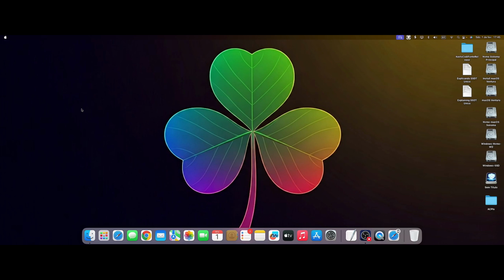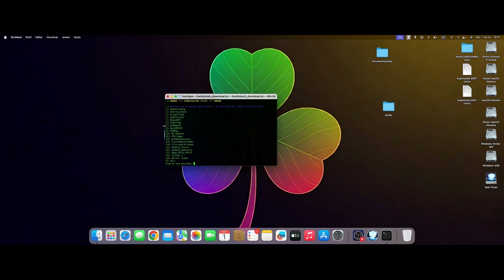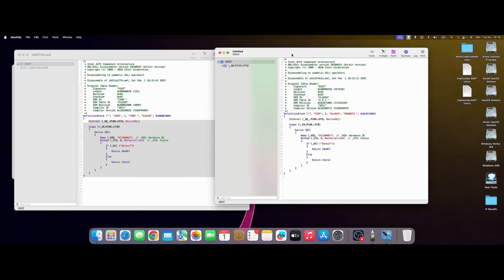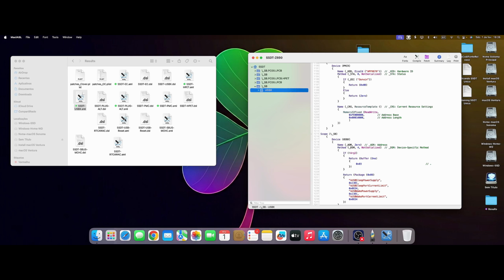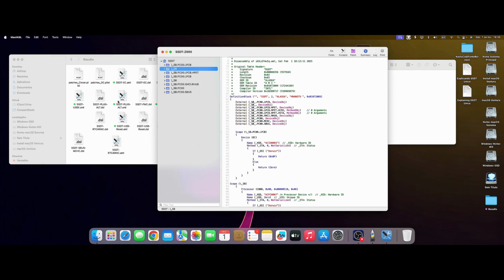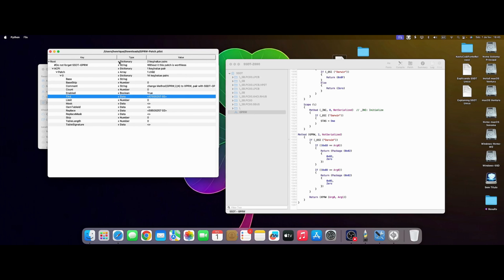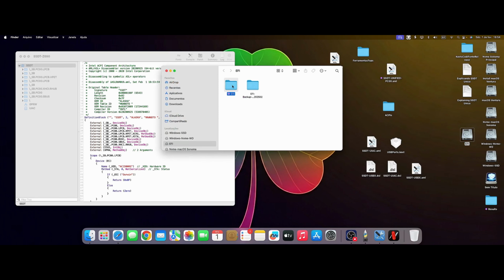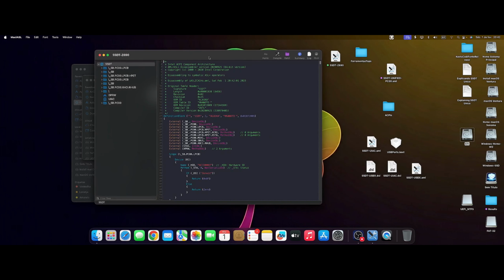"Unified SSDT: 1 File, 5 Explosive Perks!"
🔧 UNIFIED SSDT: THE SECRET TO A STABLE HACKINTOSH! 🔧
Tired of dealing with multiple SSDT files, ACPI conflicts and messy configurations? In this video, I teach you HOW TO CREATE A UNIFIED SSDT that simplifies your Hackintosh, avoids errors and makes your macOS closer to a real Mac!

📌 What you will learn:
✅ The 5 ADVANTAGES of using a single SSDT (no more headaches!).
✅ Step by step to consolidate ACPI tables without fear.
✅ Golden tips to avoid conflicts and optimize performance!

🛠️ Tools used: OpenCore, Clover, MaciASL and lots of coffee! ☕

00:00 Intro
01:42 Explaining the 5 advantages
05:25 DSDT and SSDTs dump
08:05 Downloading tools with ToolsTops
09:40 Dump of SSDTs in SSDT-Time
15:24 Creation of SSDT-Unified
38:39 Adding SSDT-GPRW in SSDT-Unifucado and config.plist
46:52 Adding SSDT-UIAC in SSDT-Unified and Kext USBPorts Tips
52:46 Adding SSDT-Unified in Opencore and Clover EFIs
55:19 Important tips! About SSDT-Unified on Both Boot Loader